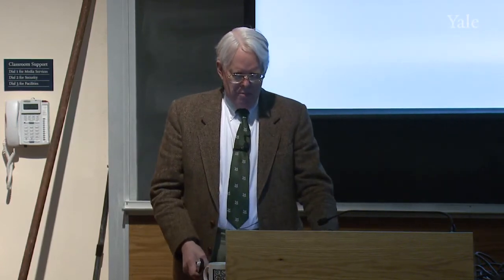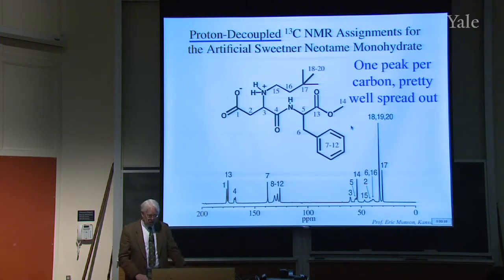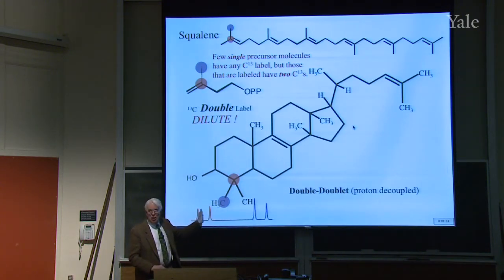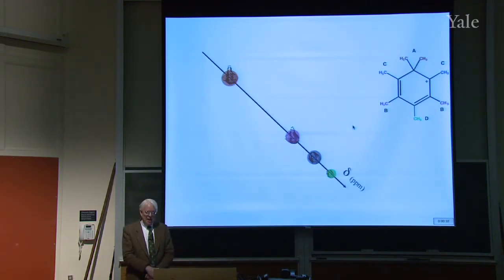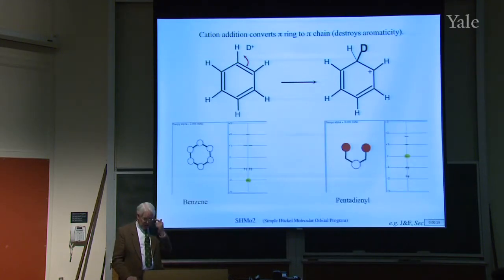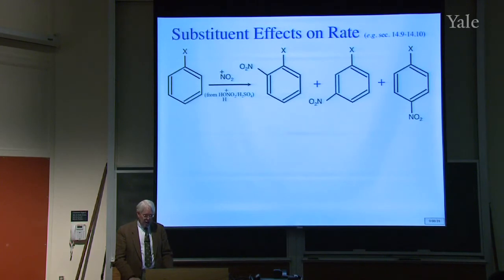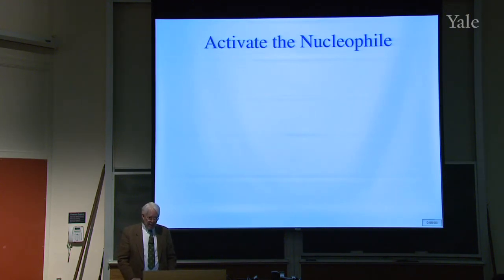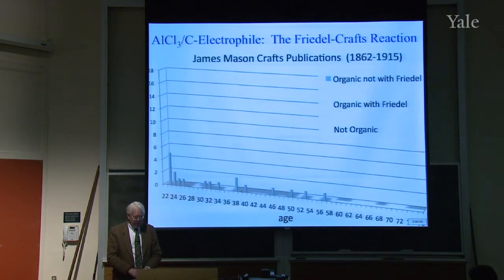24. Higher-Order Effects, Dynamics, and the NMR Time Scale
Freshman Organic Chemistry II (CHEM 125B)

Because spin-spin splitting depends on electron spin precisely at a nucleus, splitting by a C-13 depends on its orbital's hybridization. "Higher-order effects" that give complex multiplets for nuclei with similar chemical shifts can be understood in terms of the mixing of wave functions of similar energy.  Averaging of chemical shifts or spin-spin splitting may be used to measure the rate of rapid changes in molecular structure, such as changes in conformation or hydrogen bonding. Since the spectroscopic time scale depends on frequency differences, averaging is easier in NMR than in IR.  A typical problem involves predicting the NMR spectrum of a compound with diastereotopic groups. In proton decoupling radio frequency irradiation of a particular proton can make it cease to split the NMR signals from nearby protons.

00:00 - Chapter 1. Hybridization and Splitting by C-13
09:39 - Chapter 2. Higher-Order Effects: Why Methane Gives a Singlet
15:57 - Chapter 3. Averaging and the NMR Time Scale
25:04 - Chapter 4. Predicting an NMR Spectrum
42:32 - Chapter 5. Electrophile Activation: Friedel and Crafts